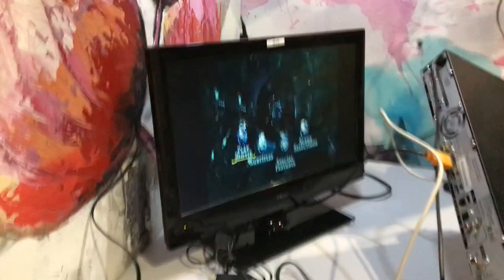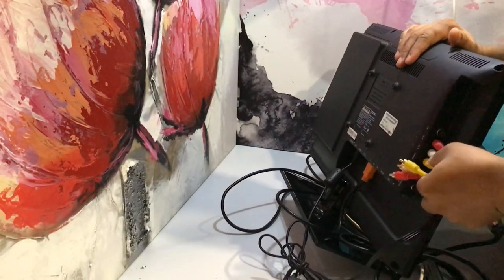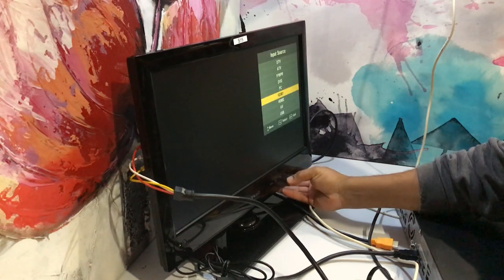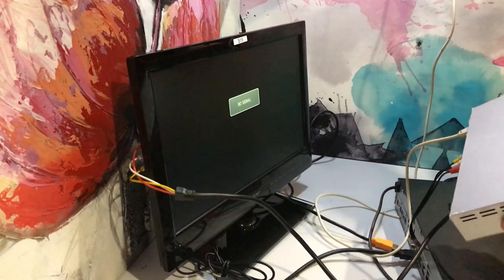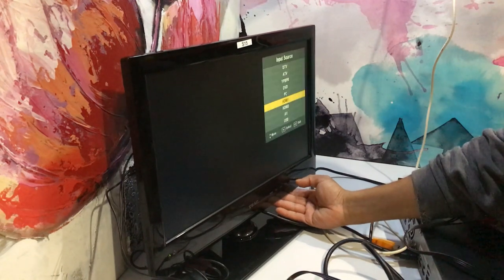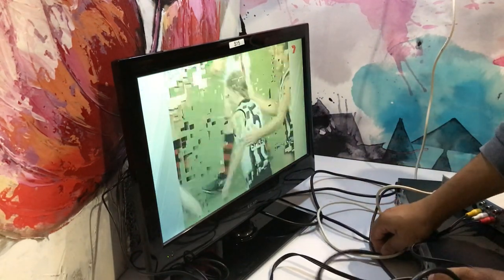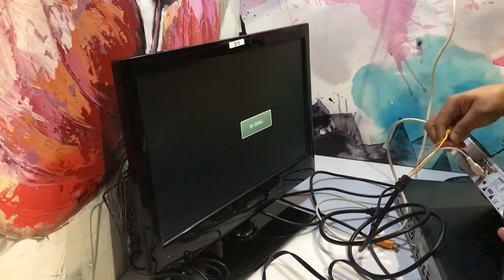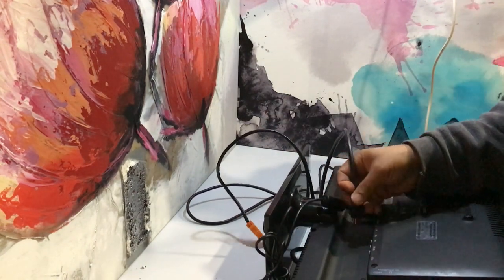L4-Do not Buy RCA/AV To HDMI Cable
Do not Buy RCA/AV To HDMI Cable.In order to switch and run your devices from RCA/AV to HDMI or HDMI to RCA/AV setting you need an adapter. This cable is of no use and to demonstrate this i will try to use it with a few different devices.

1st  Try: HDMI Blu Ray Player  To HDMI TV
2nd Try:  RCA/AV Digital Setup Box To HDMI TV